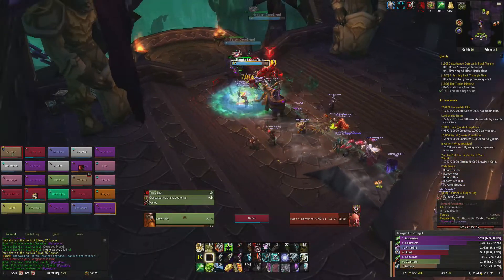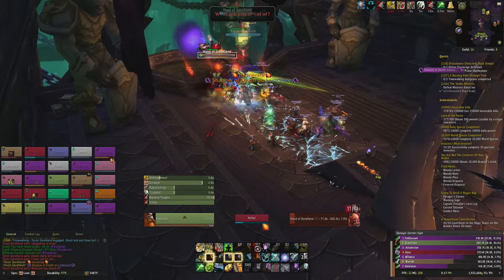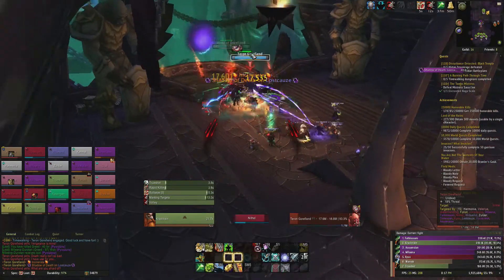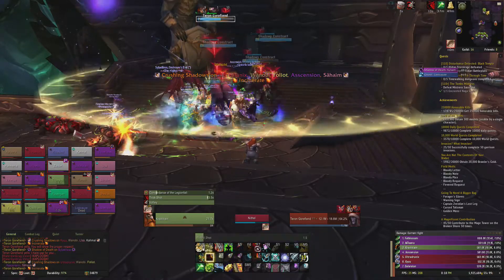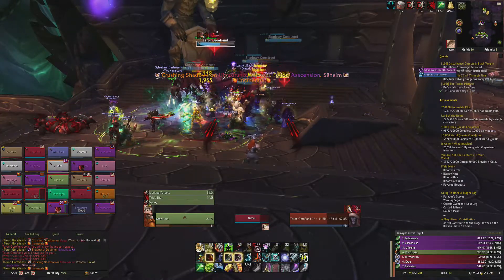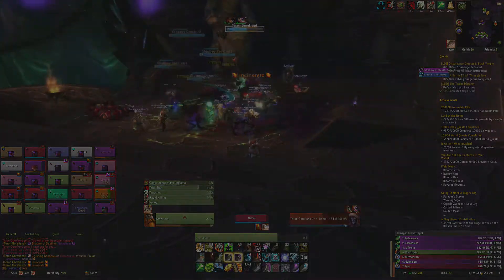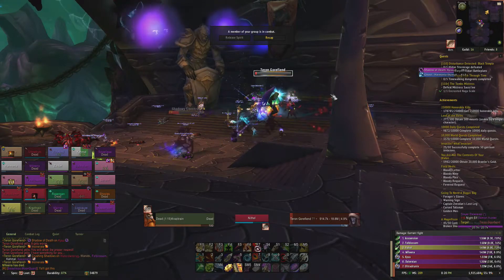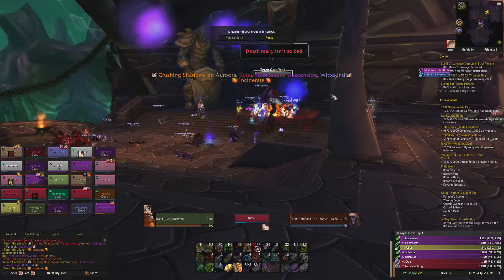Teron Gorefiend Boss Strategy Guide – Black Temple Timewalking (World of Warcraft)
A quick how-to guide on defeating Teron Gorefiend in The Black Temple timewalking raid in World of Warcraft. Outland Timewalking Event begins again next week, so it's time to prove to Illidan that you ARE prepared!